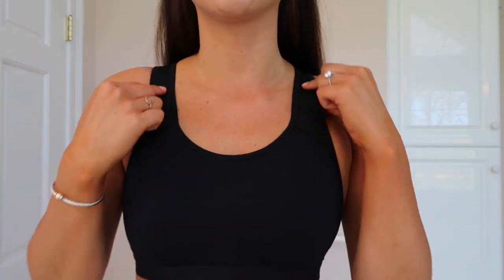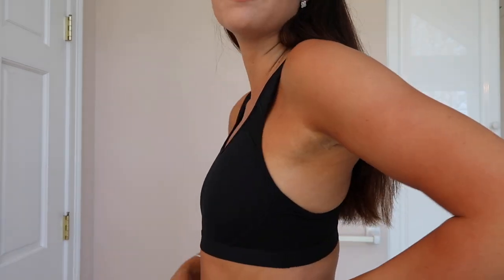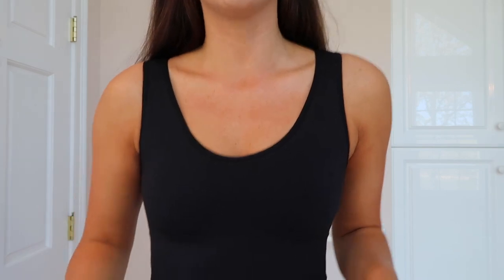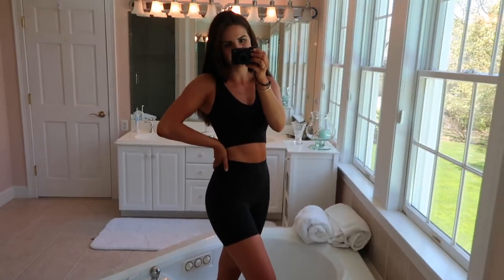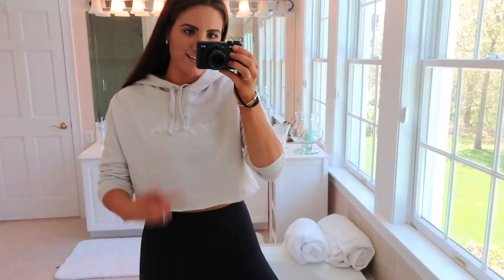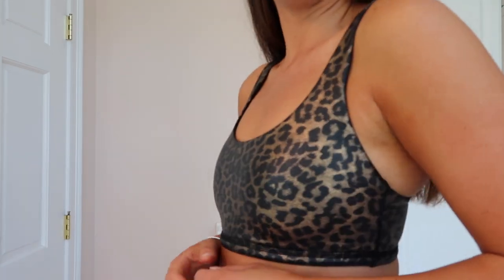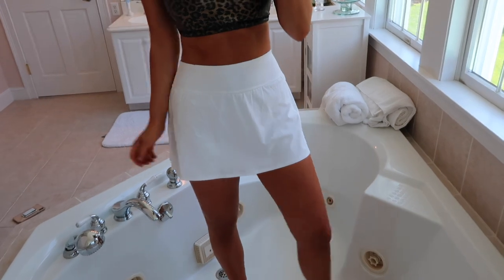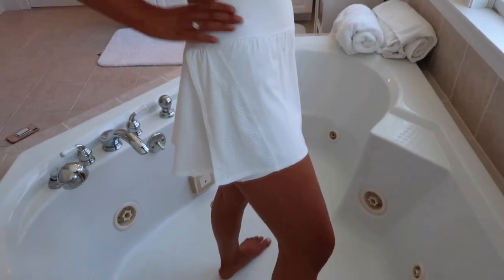BEST ACTIVEWEAR BRAND | Spanx activewear haul | Best workout leggings | Molly J Curley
Spanx is my new FAVORITE activewear line! Seriously the most incredible fabric and the best fitting clothes on the market.

Shop all of the styles I chatted about here:

1. Medium support sports bra
2. Booty Boost 7/8th leggings
3. Look at me now seamless crop top
4. Booty Boost 4 inch shorts
5. Molly J the Label cropped hoodie
6. Low impact leopard sports bra
7.